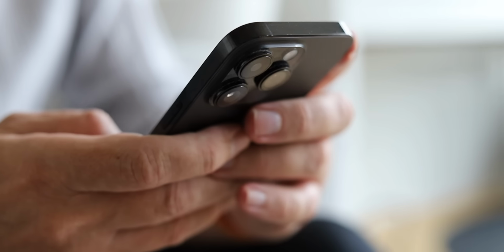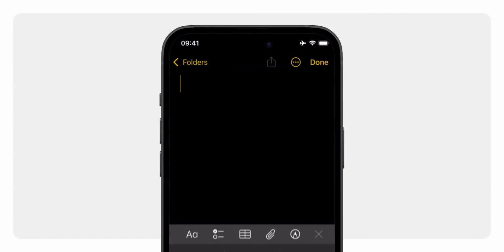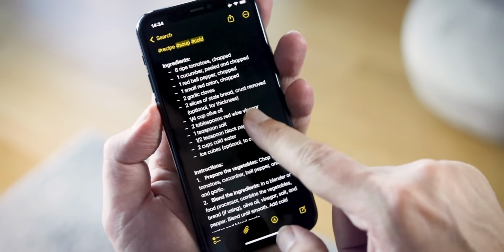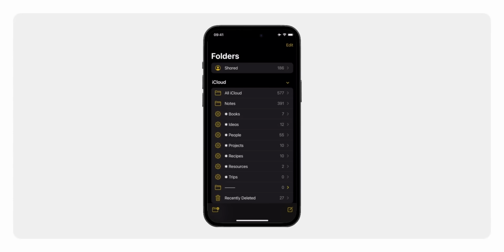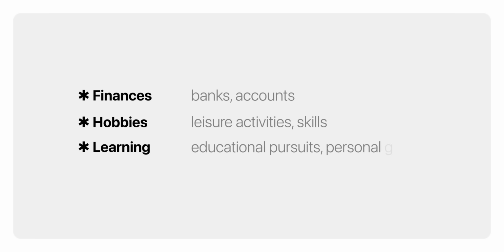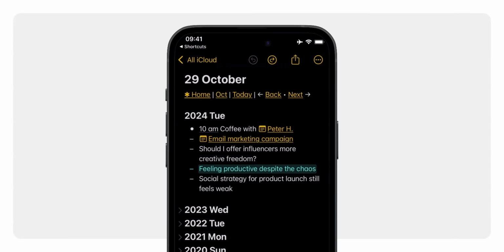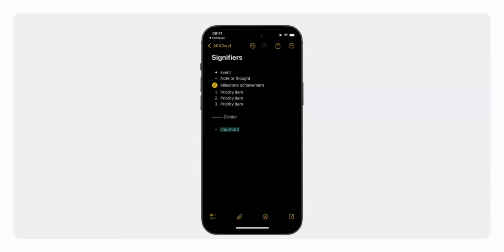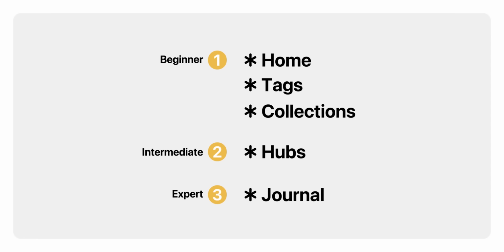My Free Note-taking Framework for Apple Notes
📋 Get the FREE Forever ✱ Notes Cheat Sheet to simplify your note-taking when you sign up for the FREE newsletter

Learn how to declutter your mind and organize your digital notes with the Forever ✱ Notes framework for Apple Notes. This video guides you through a simple system to capture ideas, find information fast, and manage your notes better.

Timestamps:
00:00 Introduction
01:28 ✱ Home
03:34 ✱ Tags
05:10 ✱ Collections
06:33 ✱ Hubs
08:48 ✱ Journal

Discover how to transform chaos into order and focus on what truly matters.